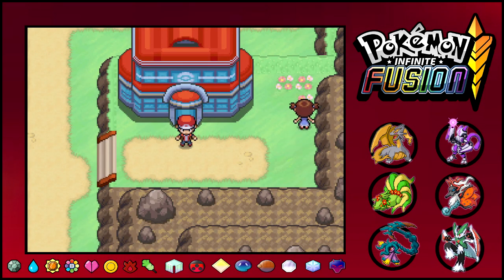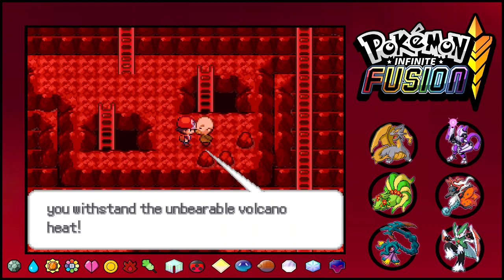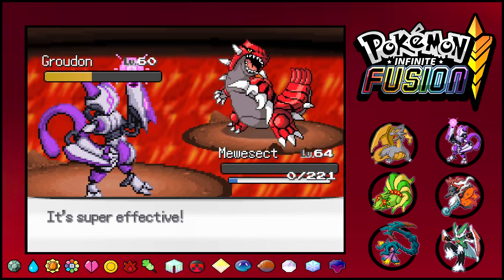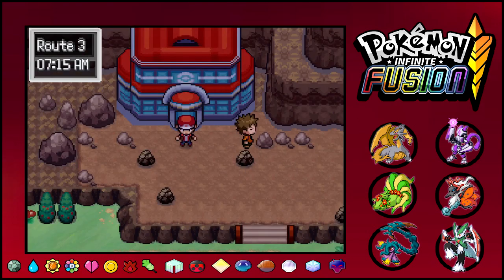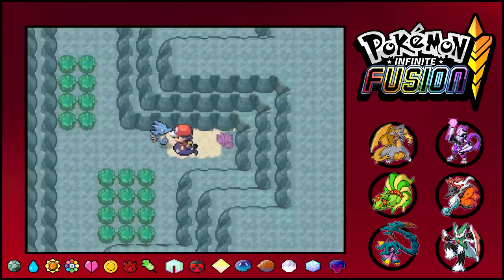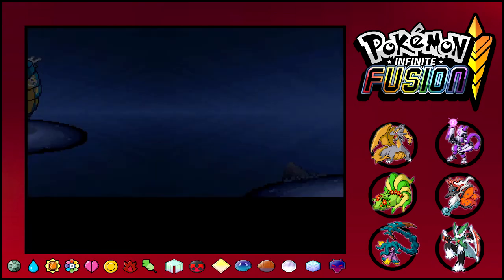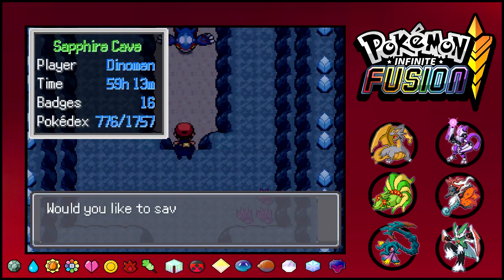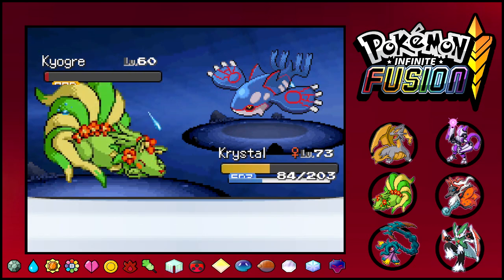Kyogre & Groudon Fusions are SO GOOD! - Pokémon Infinite Fusion [Part 52]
We go after Groudon and Kygore and try some fusions with them.

Welcome everyone to my let's play of Pokémon Infinite Fusion! In this game you can fuse any pokemon with each other in the game! This leads to many possibilies and a unique experience every playthrough. However, this is my first actual playthrough of the game so alot of things will be new for me. Hope you enjoy!

00:00 Intro & Preperations
02:20 Ruby Chamber
04:52 Catching Groudon
09:25 Deep Sea
16:20 Catching Kyogre
23:20 Kyogre & Groudon Fusions